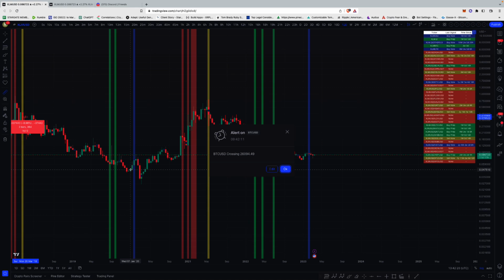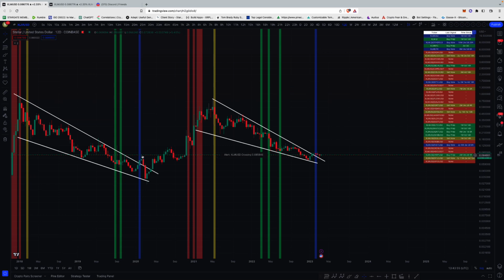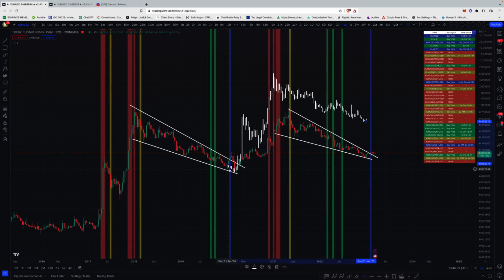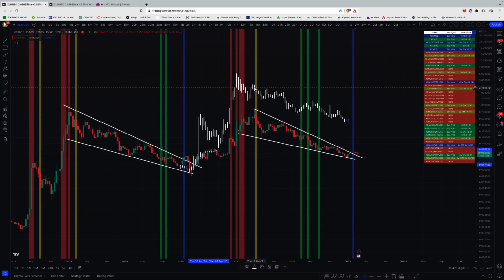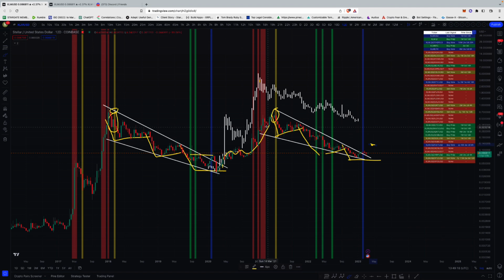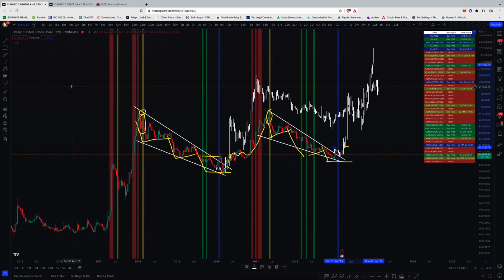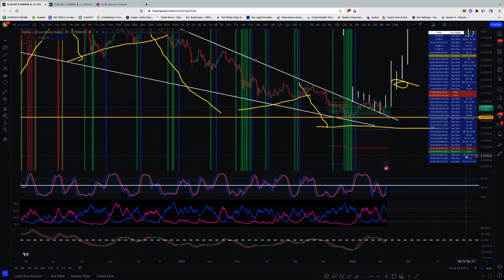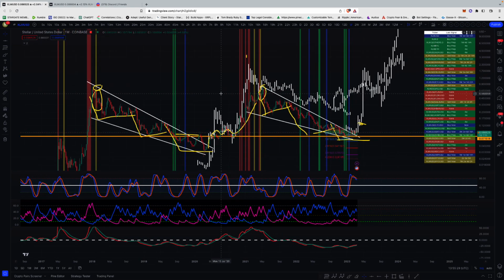XLM CRAZY FRACTAL PATTERN INDICATES PRICE EXPLOSION IF HISTORY REPEATS !! 🤯🪐☄️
ACCESS TO STARGATE'S DISCORD COMMUNITY

BOOK A FREE 1 ON 1 INFO-SESSION WITH US AND GET PREPARED FOR THIS NEXT BULL RUN!

⭐️ CLICK THE LINKS BELOW TO JOIN STARGATE'S COMMUNITY ⭐️

IF YOU HAVEN'T ALREADY...WATCH THIS VIDEO I DID ABOUT "THE PHOENIX"...IT WILL BLOW YOUR MIND THE CONNECTIONS I HAVE MADE!

Full disclosure:

I am an investor in XRP, XLM, SONGBIRD, XDC, AND OTHER CRYPTOCURRENCIES… I have NEVER worked OR received any promotional deals with Ripple the company, Stellar the company, Xinfin the company, or any other cryptocurrency projects. The views expressed here are strictly my opinions only and should never be used for investment decisions.